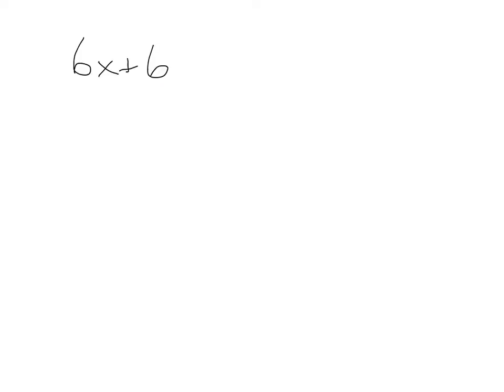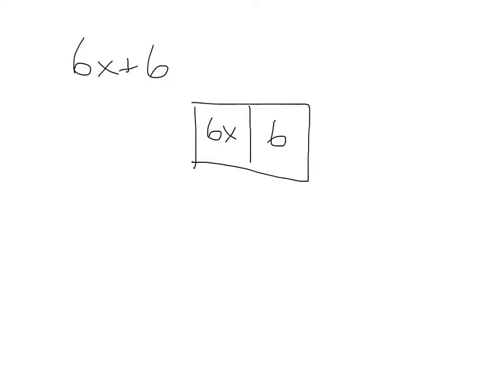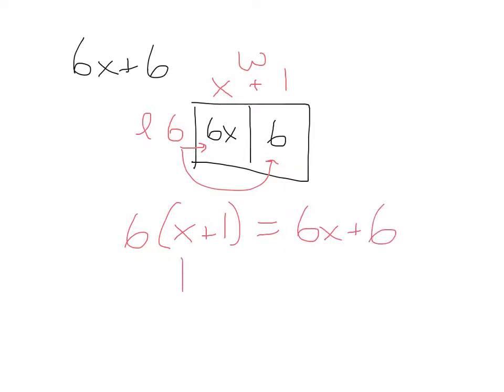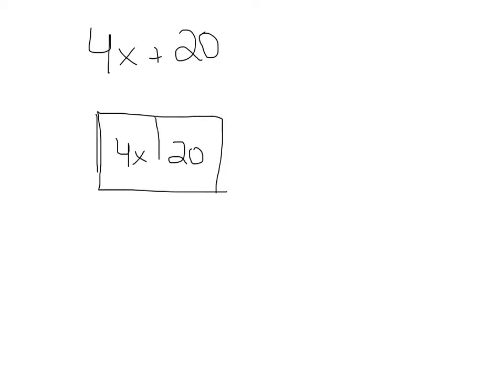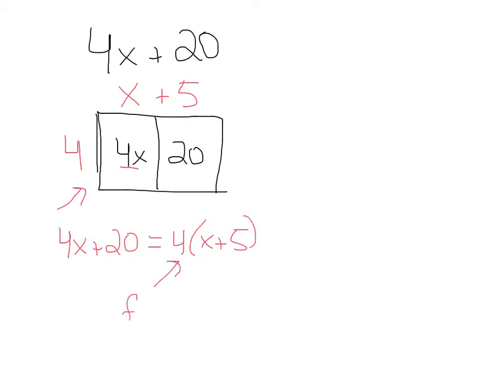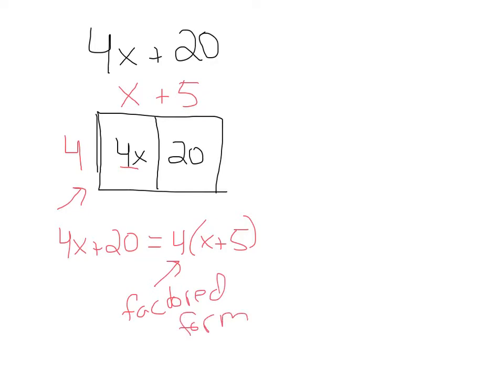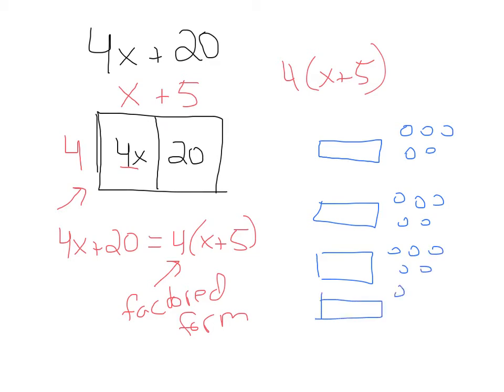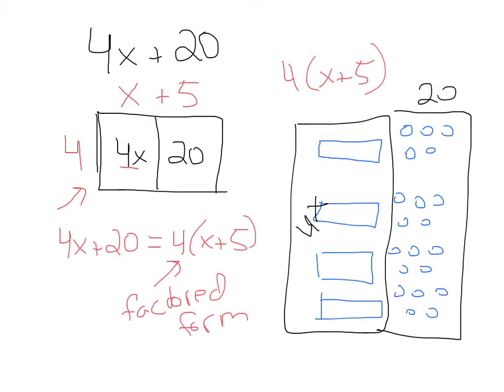factoring basics with generic rectangle